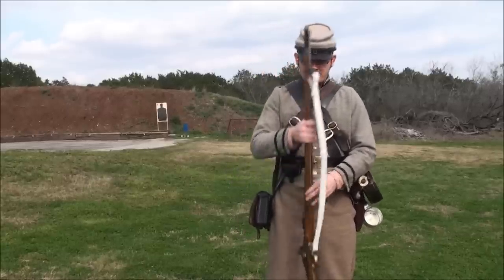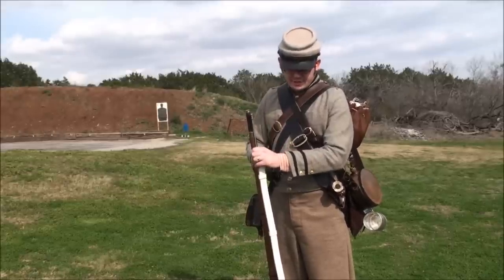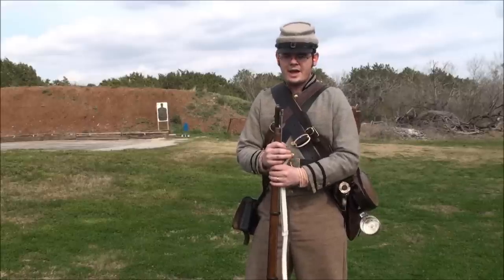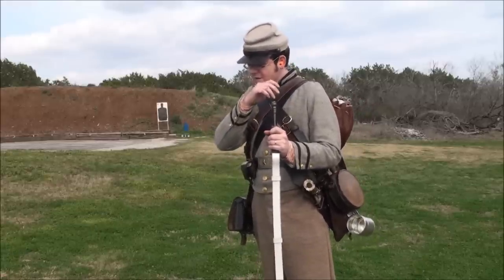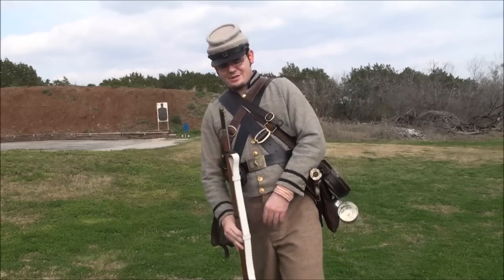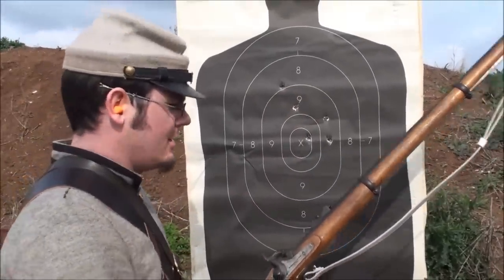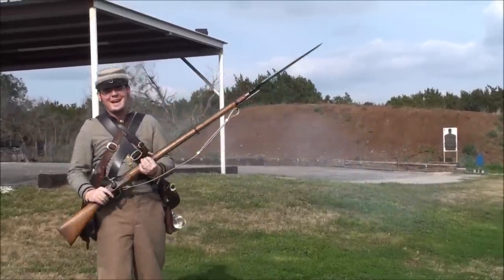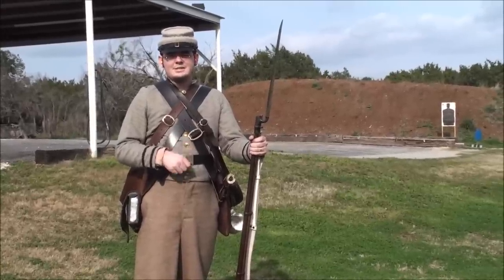Shooting An Original 1853 Enfield Rifle Musket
Showcasing an original Confederate Import P53 Enfield Rifle Musket in .577 caliber! This 150 year old boom stick proves that its still a force to be reckoned with. Shown here with all the period accouterments and trappings.